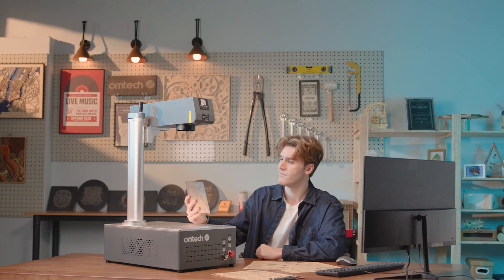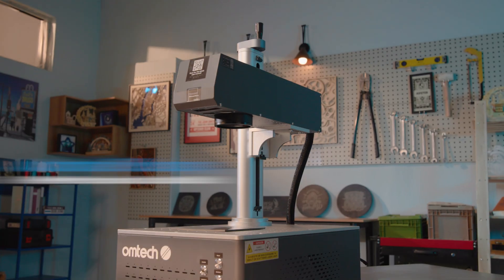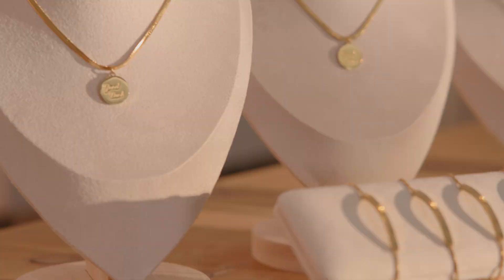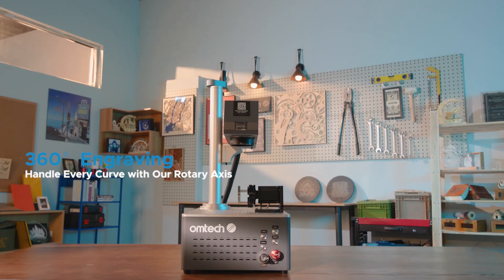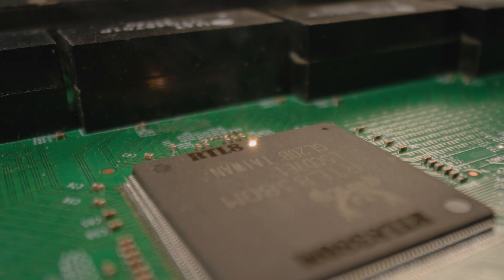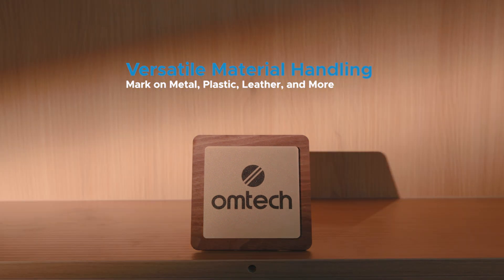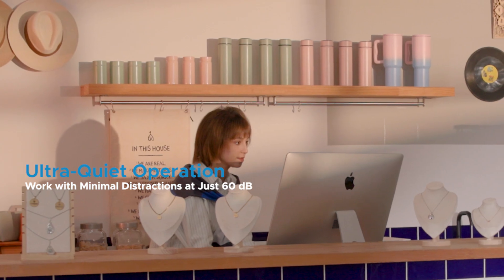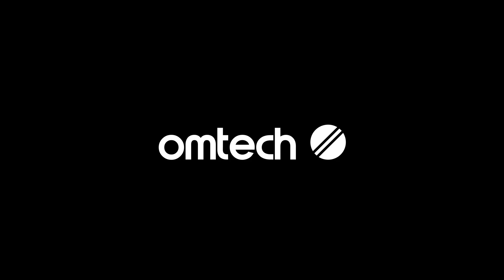Revolutionising Laser Engraving—The OMTech Galvo & MOPA Auto-Focus Fiber Laser is Here!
Discover the power and precision of the OMTech Autofocus Galvo and MOPA Fiber Laser! Watch how the rotary axis delivers seamless 360 degree marking, and see the MOPA series bring color engravings to life on metals! Whether you're creating detailed custom pieces or scaling production, this machine makes pro-level results effortless.

Click the link below to be among the first to experience the future of laser marking!

0:06 – One-Touch Autofocus
0:10 – Compact & Efficient Workspace Fit
0:15 – High-Speed Engraving
0:23 – Ultra-Fine Detail Capability
1:08 – Rotary Axis in Action
1:20 – Material Versatility
1:32 – MOPA Color Engraving
1:45 – Design Freedom & Inspiration
1:55 – Whisper-Quiet Operation
2:05 – “Bold Results” Montage
2:21 – Closing Message: Effortless Marking